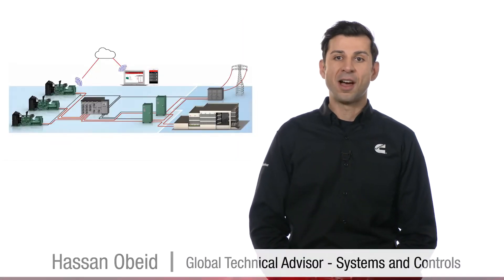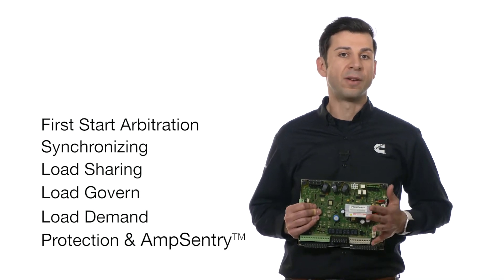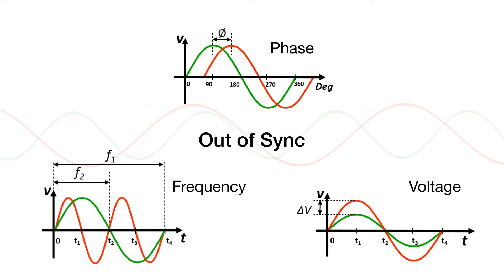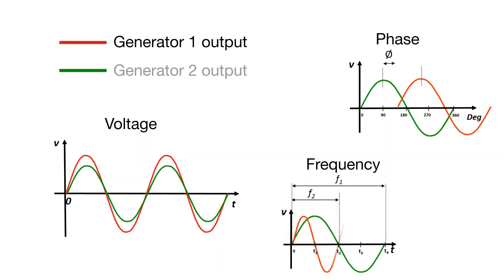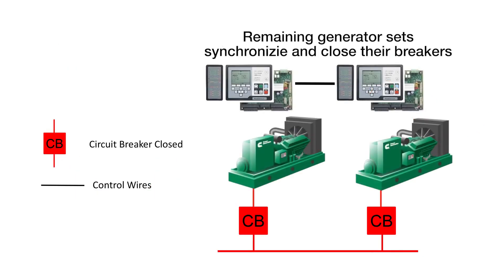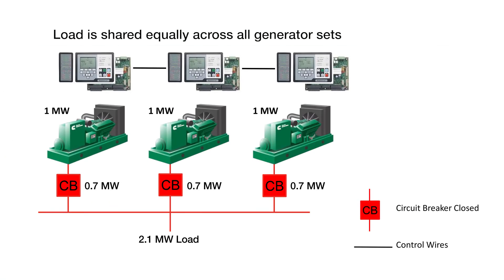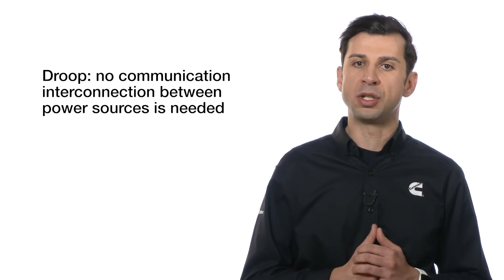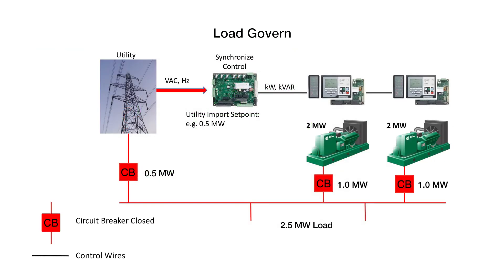Integrated Power Systems Episode 2 Generator Set Paralleling Control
An overview of Cummins generator sets paralleling control functions: first start arbitration, synchronizing, load sharing, and load govern.